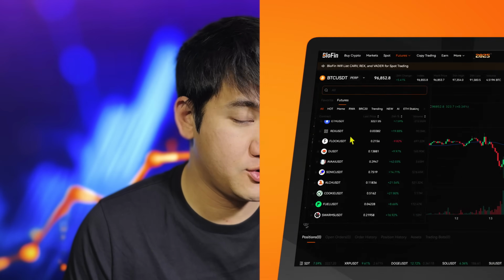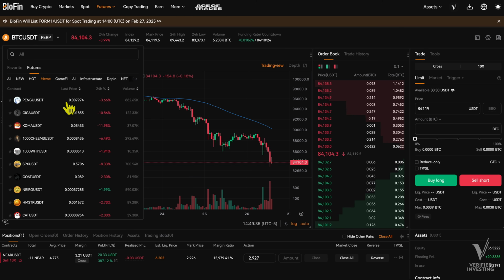Copy Trading on Blofin with Verified Investing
Join Lawton from Verified Investing as he dives deep into Blofin, our exclusive crypto exchange partner!  This series will walk you through everything you need to know about Blofin—from setting up your account and navigating the platform to exploring its advanced trading tools and unique features. Whether you're a beginner or an experienced trader, these step-by-step tutorials and insights will help you maximize your trading potential.